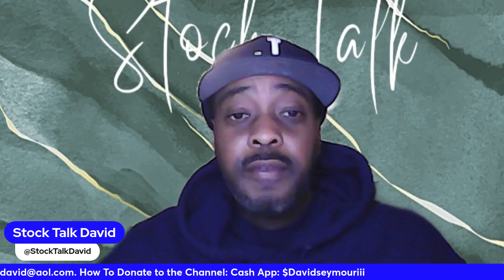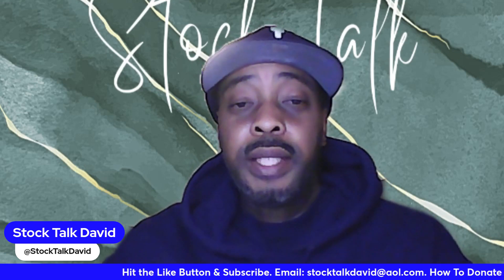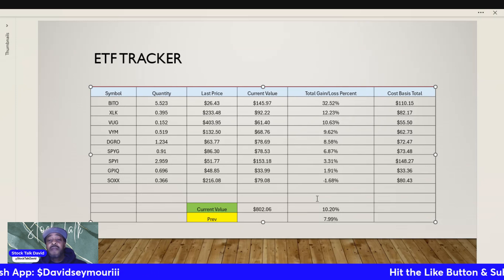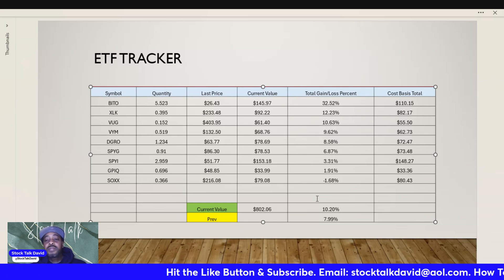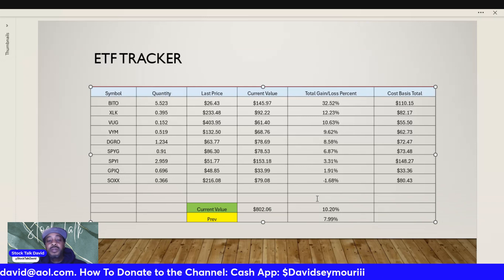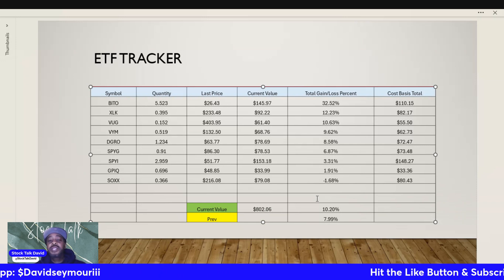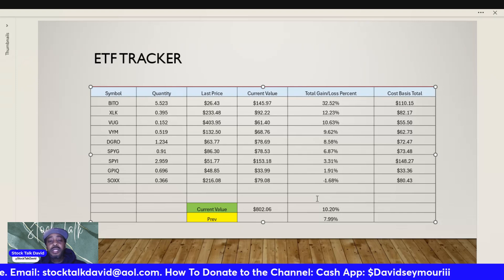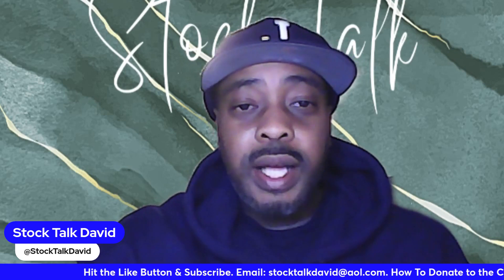ETF Portfolio Update